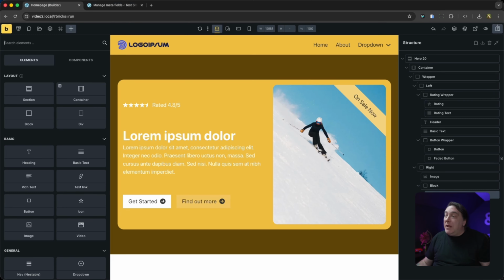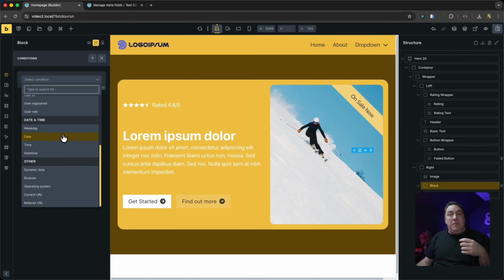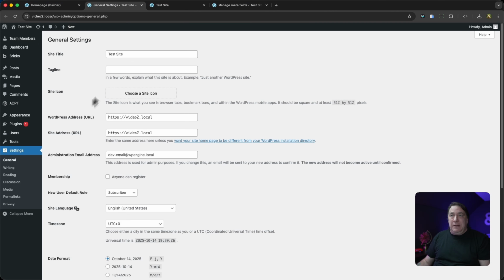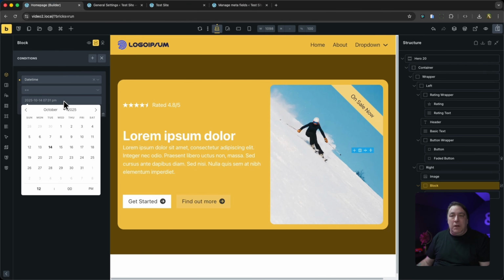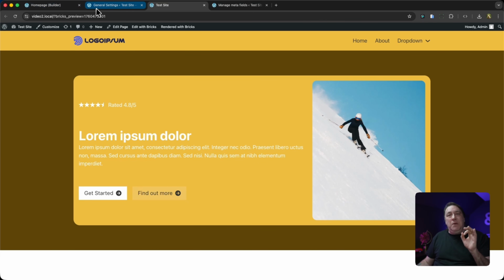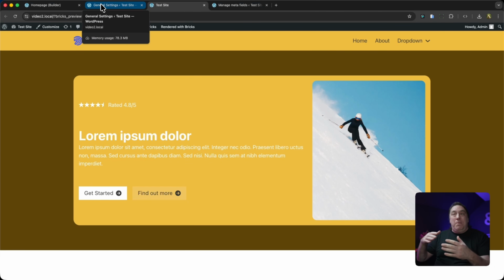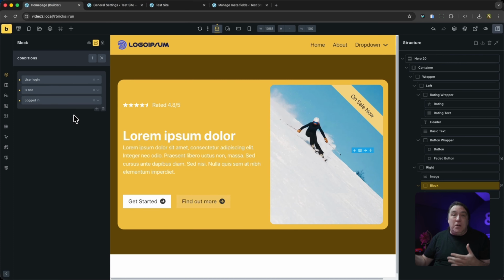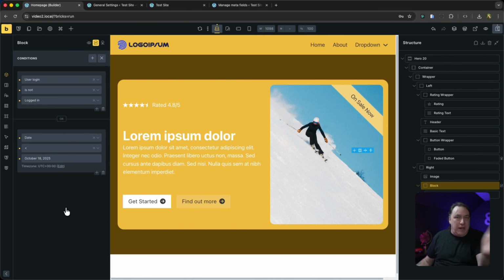Conditions intro tutorial in Bricks Builder 3840x2160 vp9 mp4a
In this video I introduce Conditions in Bricks Builder and show how they work to display elements only when certain rules are met. You’ll learn the basics of setting up conditions to control visibility, personalize content, and create smarter layouts. This is the foundation for more advanced conditional logic tutorials coming soon, so make sure to watch this one first.